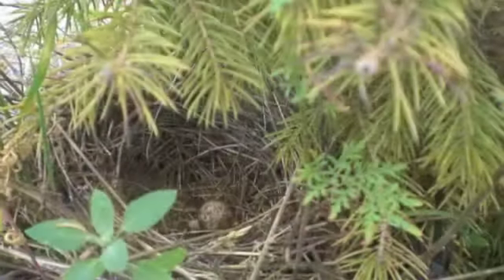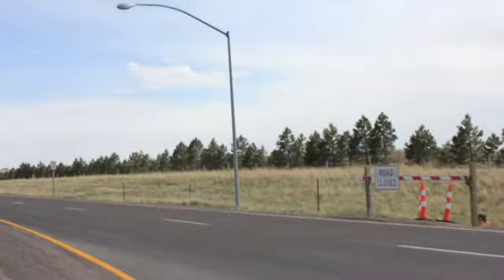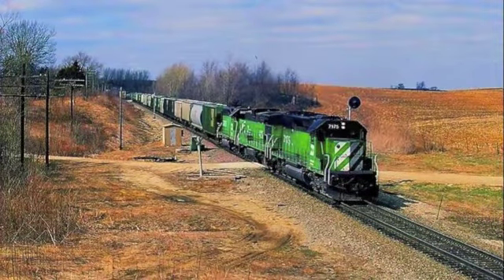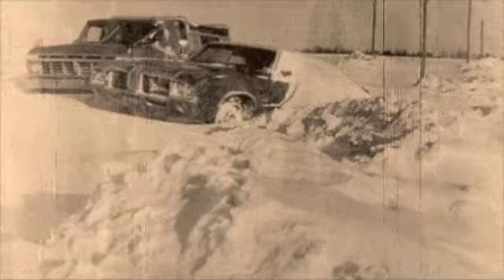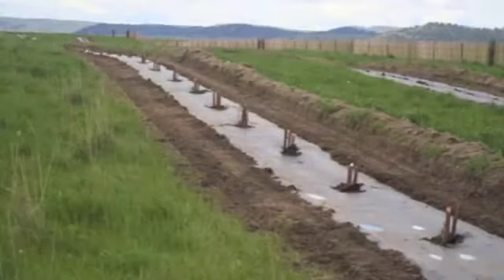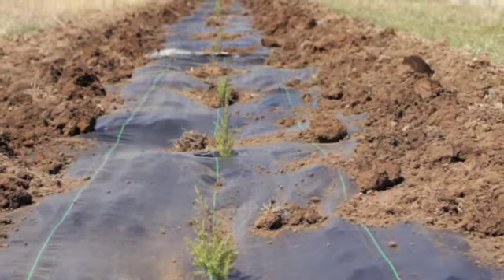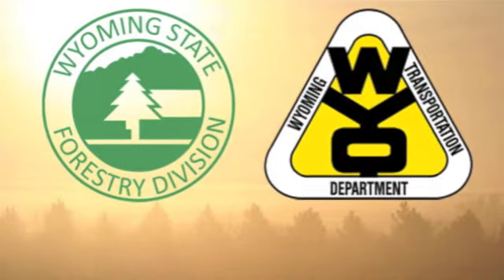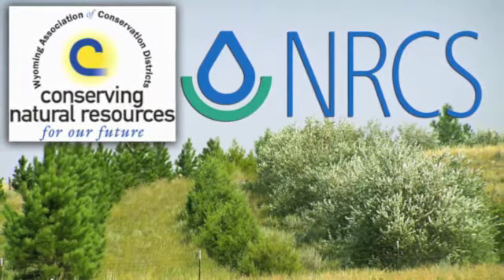History of Living Snow Fences in Wyoming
This video featuring the history of living snow fences in Wyoming is provided by the Wyoming Association of Conservation Districts.